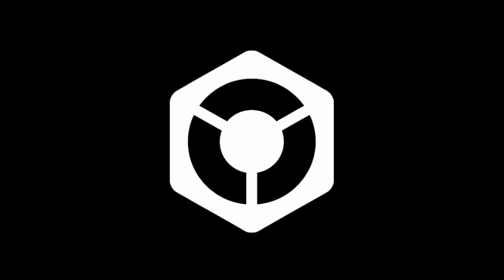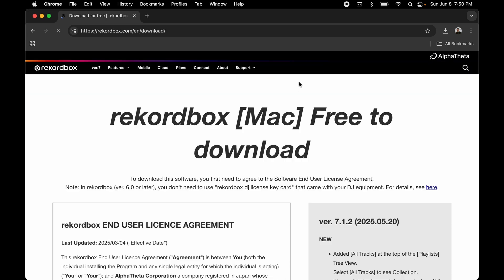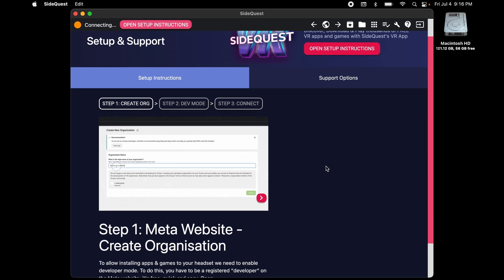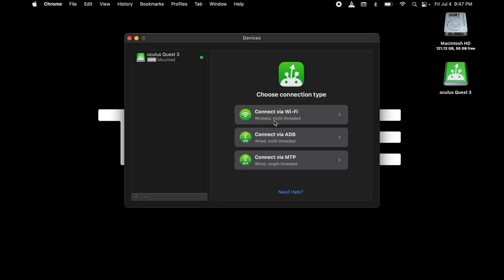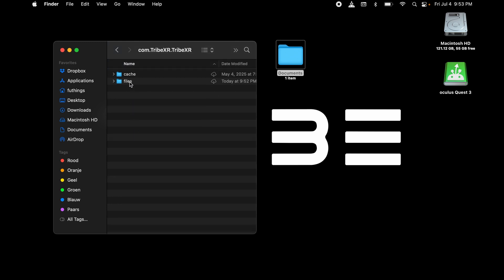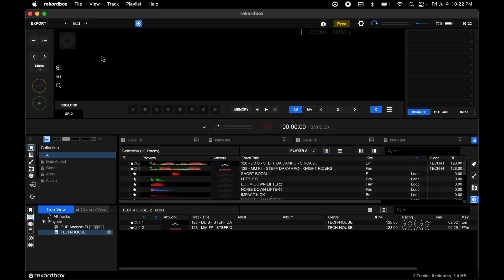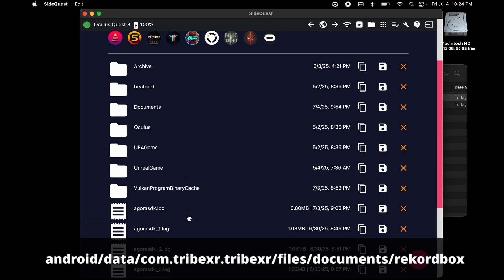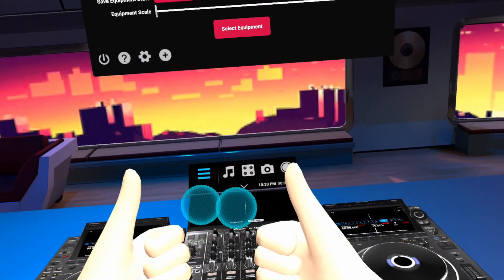REKORDBOX x TRIBE XR - How to use with Meta Quest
Only for stand-alone META

Created by  @FUTHINGS_VR  for Tribe XR.

Timestamps:
00:00:00 - Explain
00:00:26 - Quick Overview
00:00:37 - Rekordbox functionality
00:01:06 - Compatibility
00:01:15 - Install Rekordbox
00:02:18 - Instal SideQuest
00:02:32 - Enable Develop mode
00:03:37 - (Mac) Install MacDroid
00:04:22 - (Mac/Win) Setup folder structure
00:06:05 - (Mac) Unsubscribe from MacDroid
00:06:36 - Export the .xml file (rekordbox data)
00:07:11 - Uploading all data with SideQuest
00:08:04 - Showcasing the result in VR
00:09:07 - One last mention